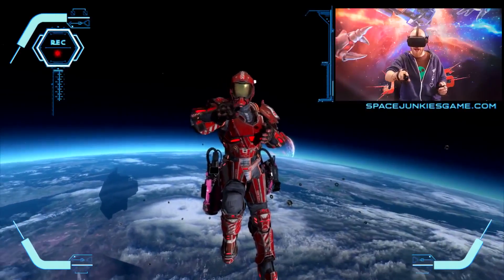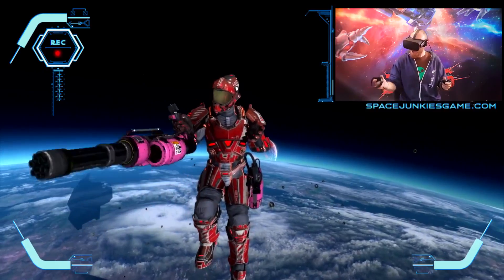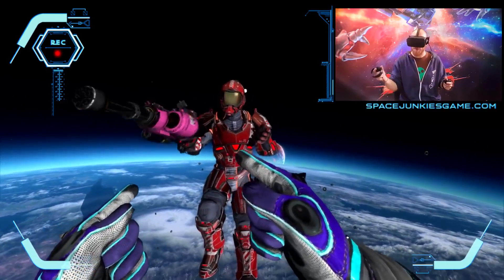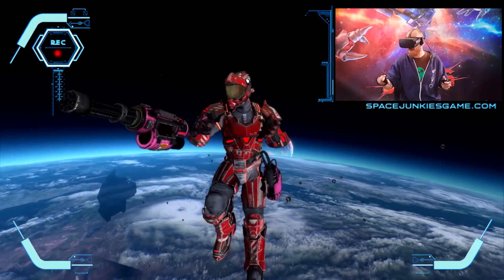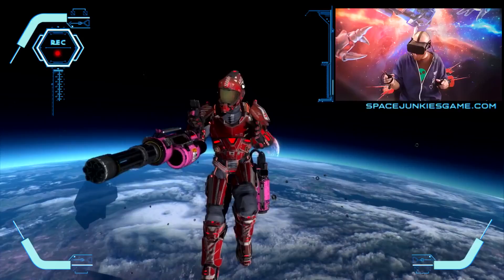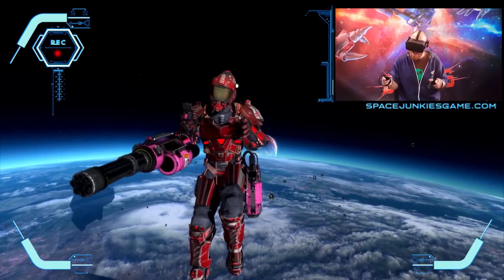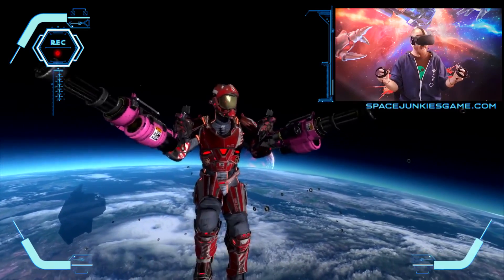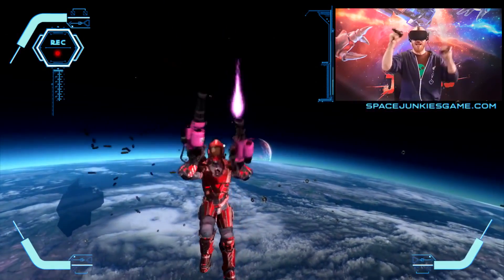Space Junkies: Space Training #2 - Cosmic Ripper Trailer